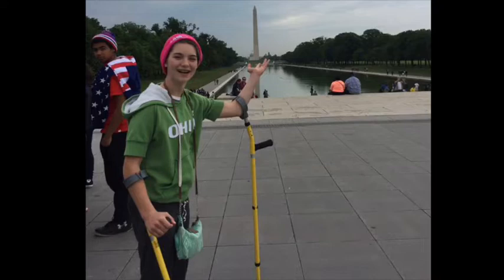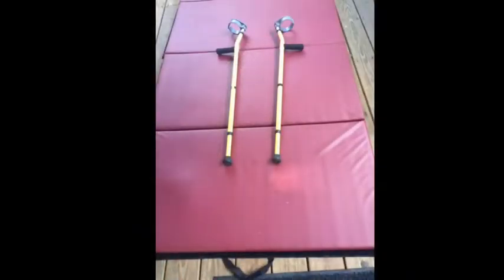Painting Crutches!!!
Cerebral Palsy Awareness Month day 6